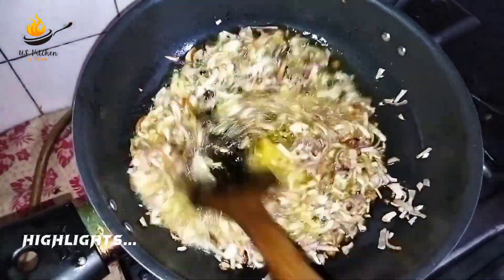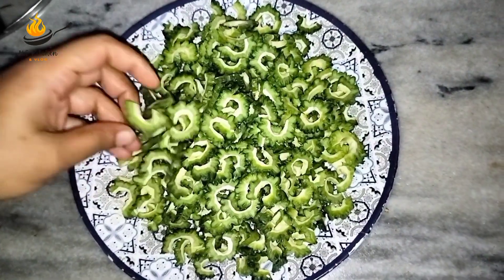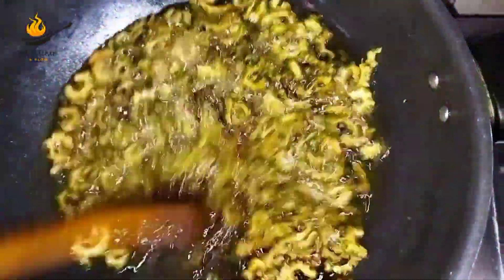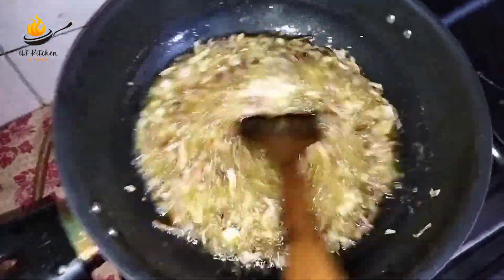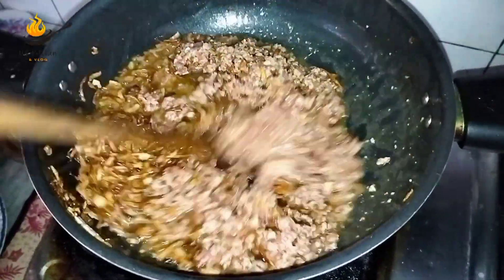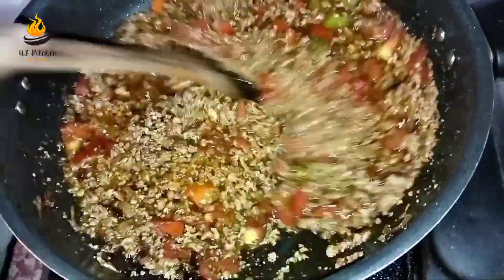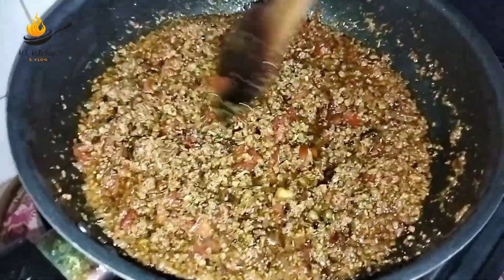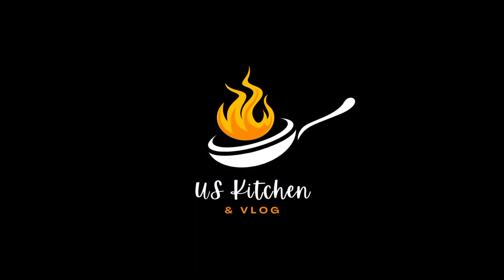Qeema Karelay Recipe | Pakistani Recipe | Us kitchen & vlogs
Adha kilo qeema
Adha kilo karelay
Onion 2 adad
Tomato 2 adad
Red chilli 1 spoon
Sookha dhaniya half
 spoon
Turmeric powder half spoon
Sabz mirch